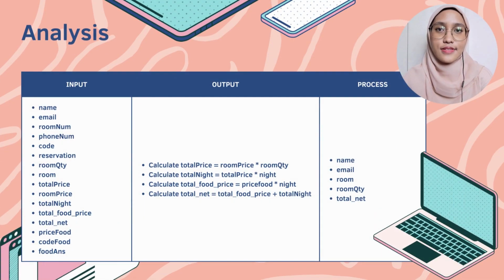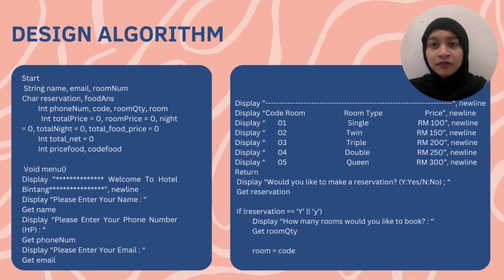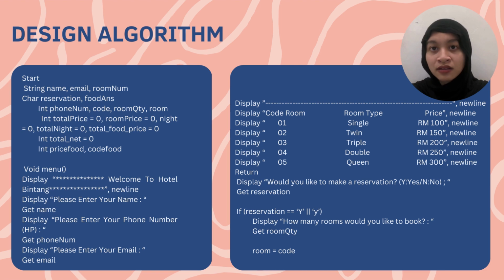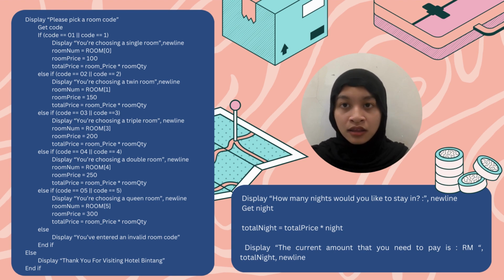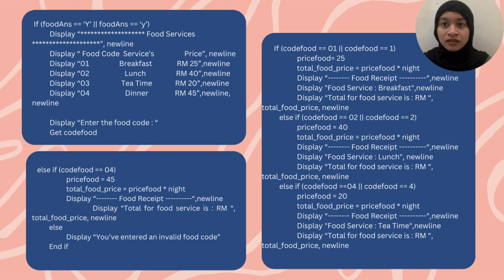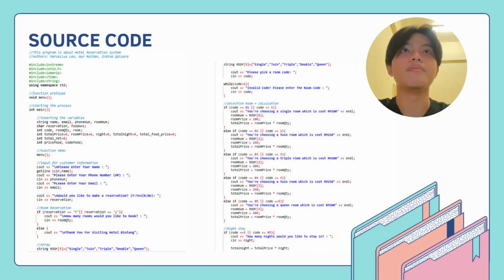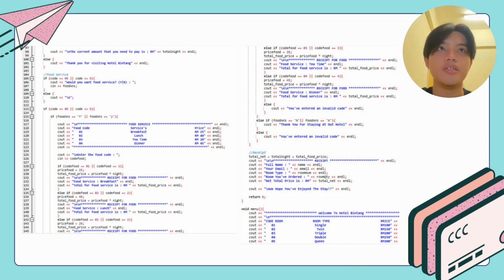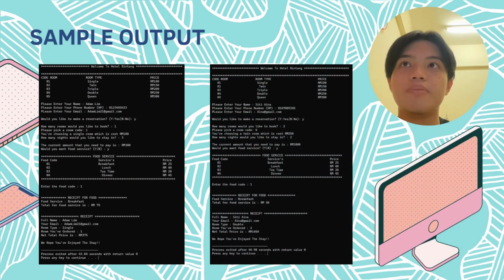CSC126 HOTEL RESERVATION AND MANAGEMENT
Hotel Reservation and Management
Hi, welcome to our group assessment video for CSC126. Please give us your support by liking and sharing this video. Thank you!

CSC126 group project by : CS1101C
1. Marcellus
2. Raihan
3. Dina